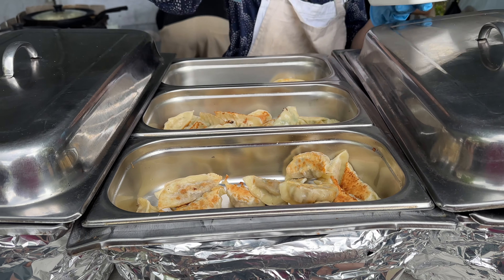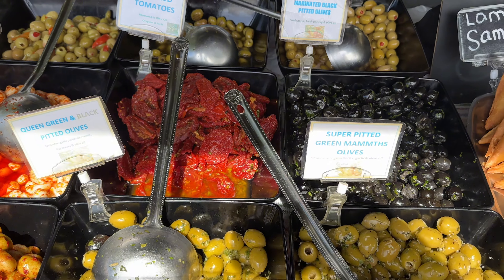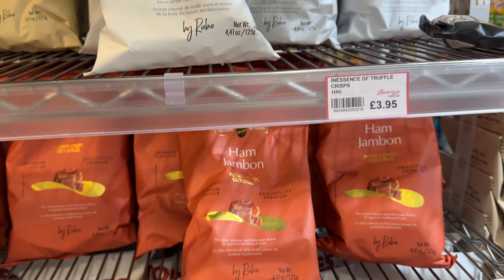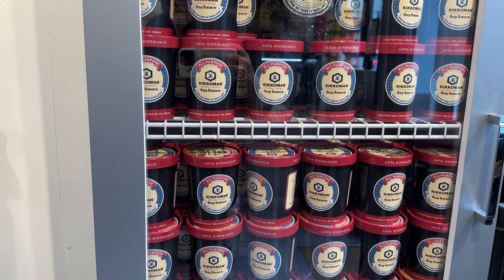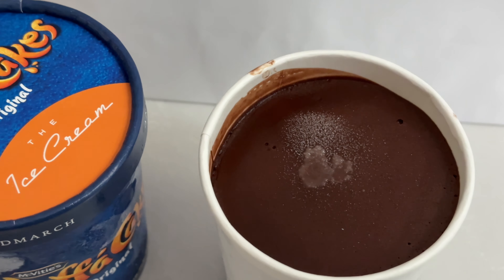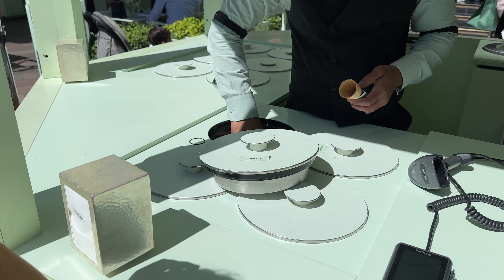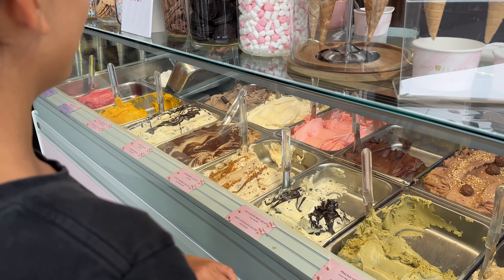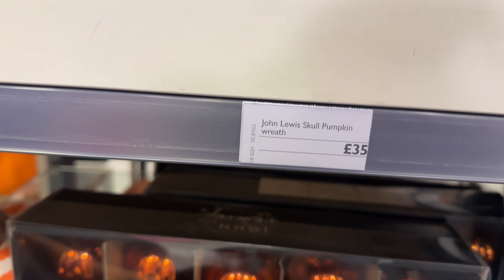Wild ice cream flavours we have tried | HALLOWEEN comes early 🎃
We have tried the weirdest ice cream flavours ever exist! And we have tried the fanciest designer ice cream as well!

Things to do in London by the end of summer and must try foods!

As the end of summer approaching there is a very little time left to try limited edition luxury ice creams. Must visit places by the end of summer in London are Anya Hindmarch ice cream shop, Snowflake luxury gelateria for the MOST VIRAL mango ice cream and Prada Cafe outside space.

Another must visit place in London while it is warm outside is the fine food market in Duke of York Square, and to have a picnic on a grass.

By the way, the first Halloween decorations appeared in Peter Jones :D